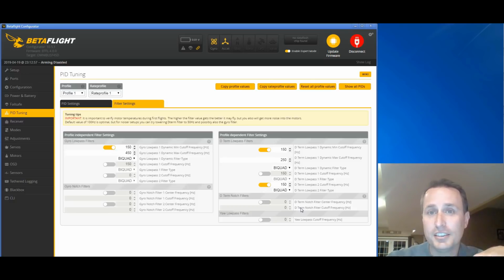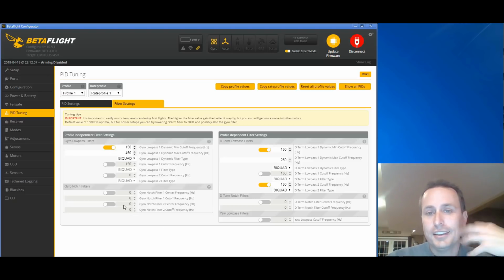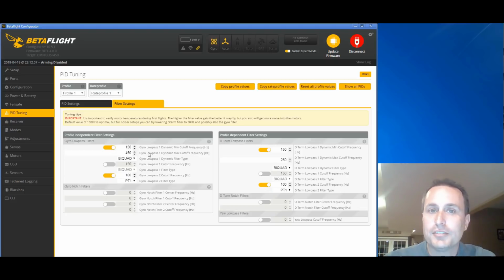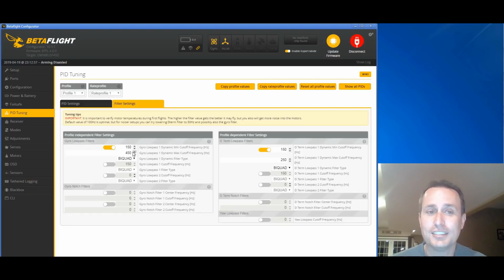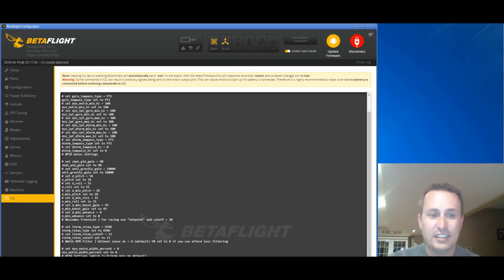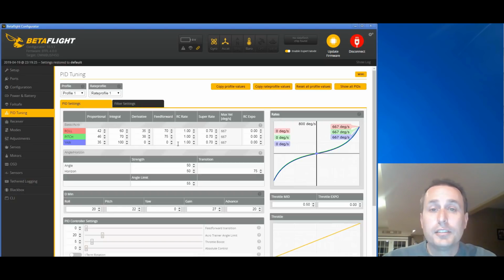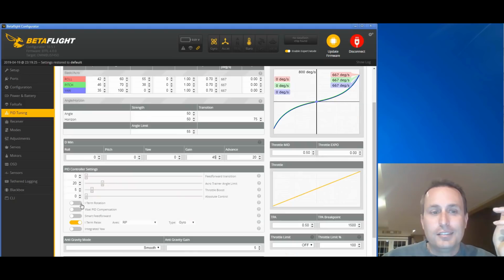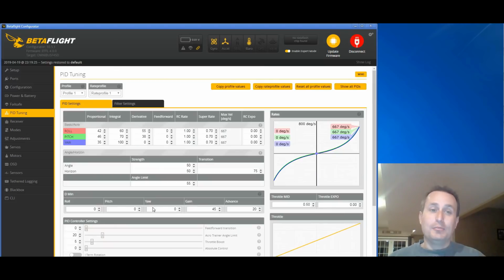Betaflight is too Complicated?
A quick 7-min breakdown of BF 4.0 setting to keep it simple.